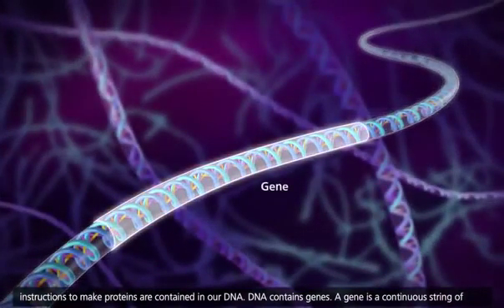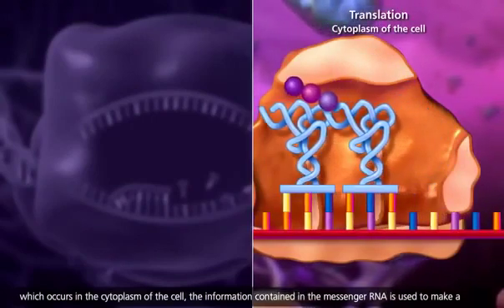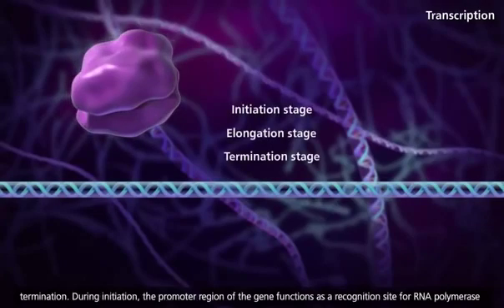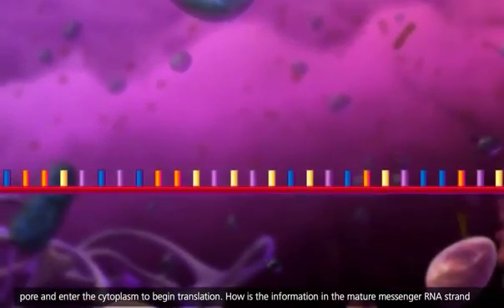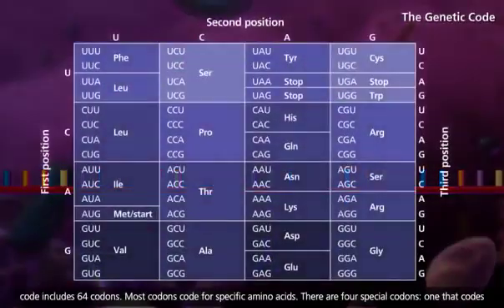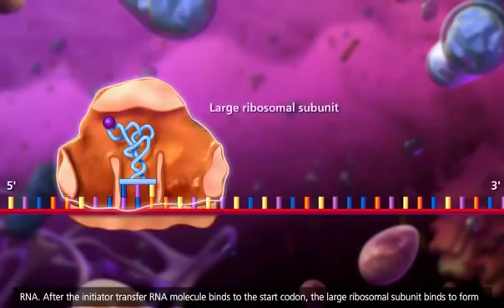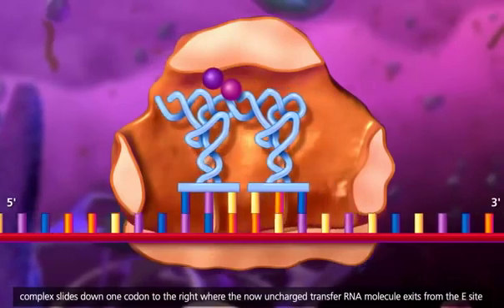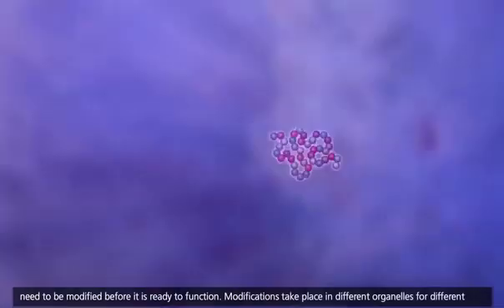27 January 2020(1)